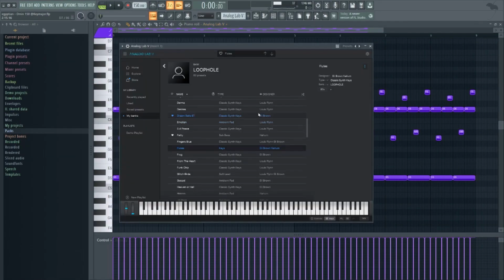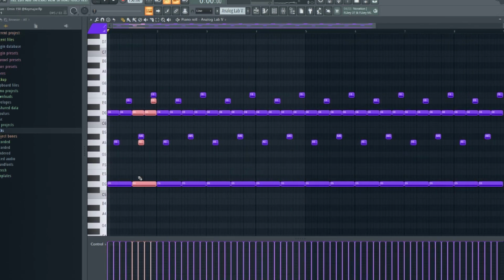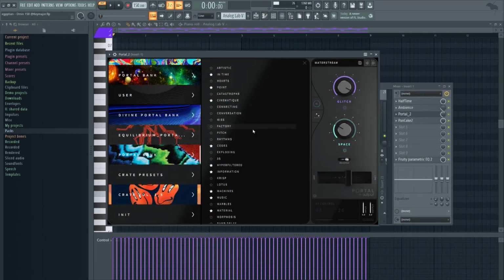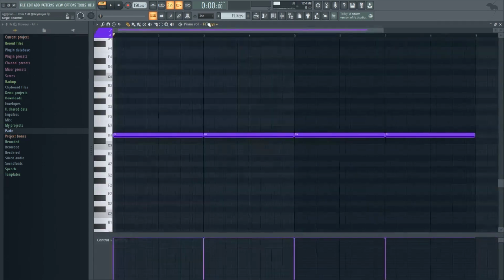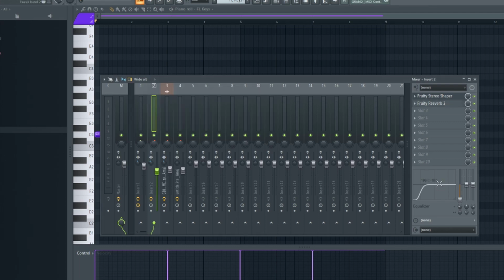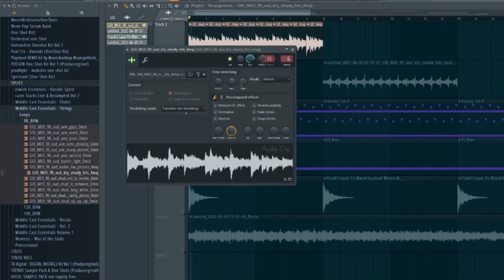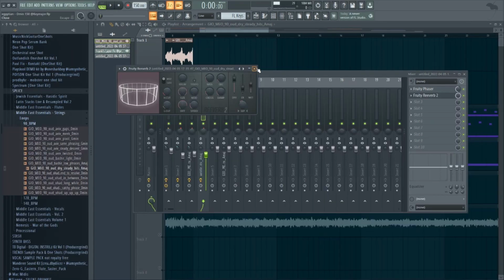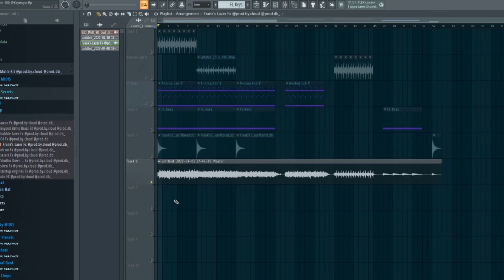The KEY To Making DARK ETHNIC Samples For FUTURE | FL Studio 20 Tutorial